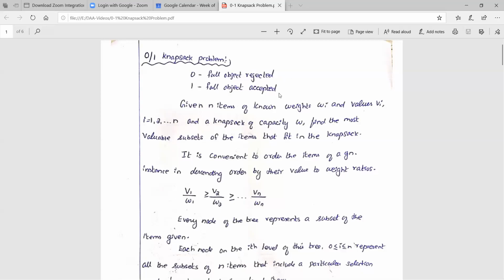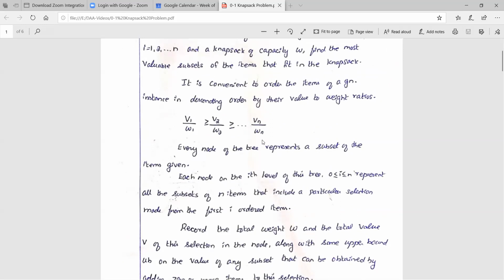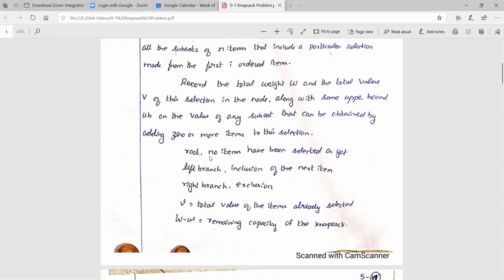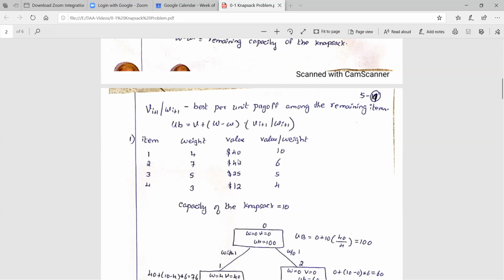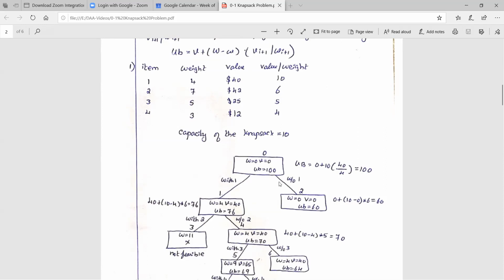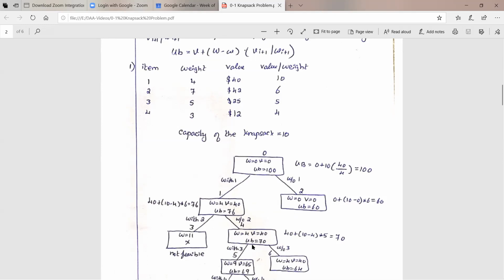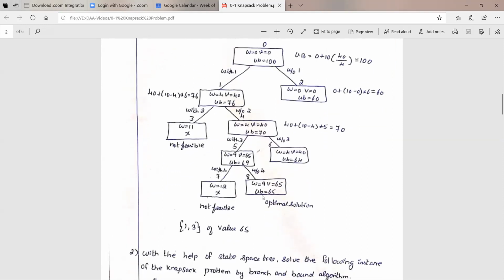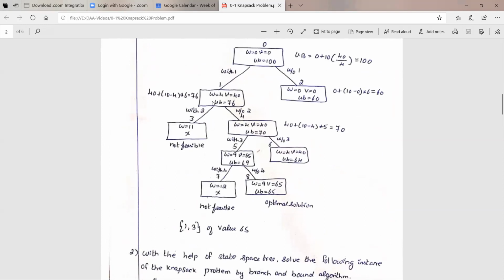0 1 Knapsack Problem B&B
0-1 Knapsack Problem using Branch and Bound Technique